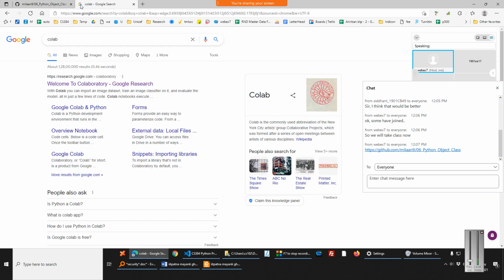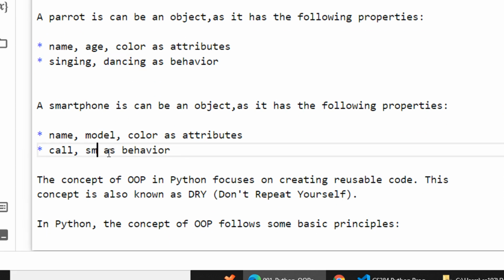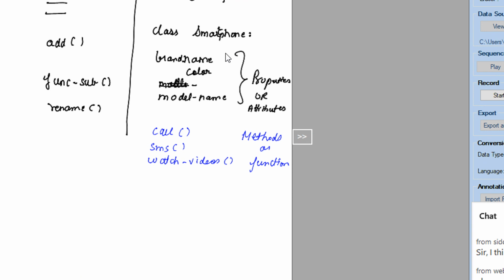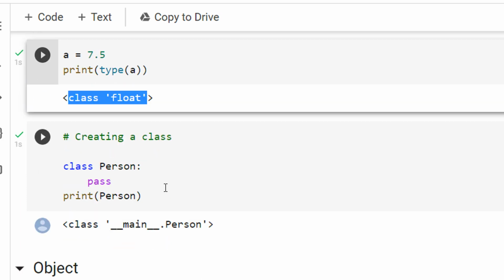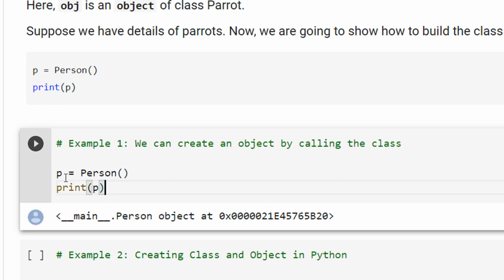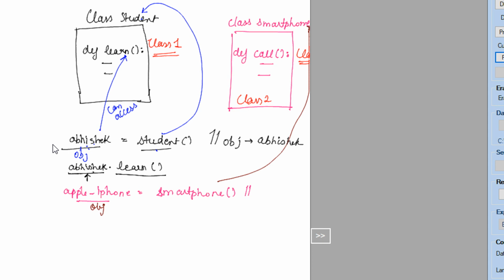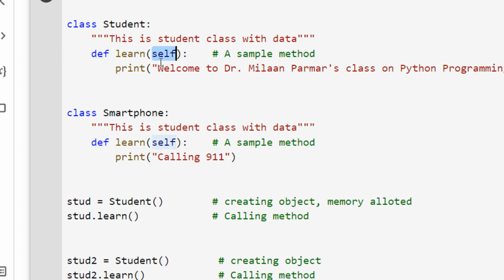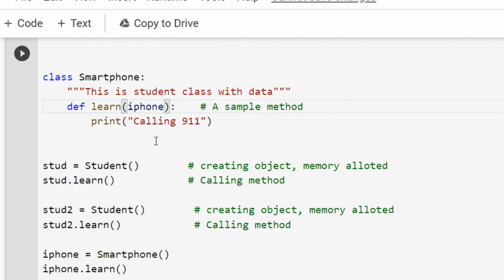CS384 Aug Nov 2021 Session Lecture 24 Python Introduction to Classes and OOPS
Credits: Dr. Milaan Parmar
in Colab pull this repo